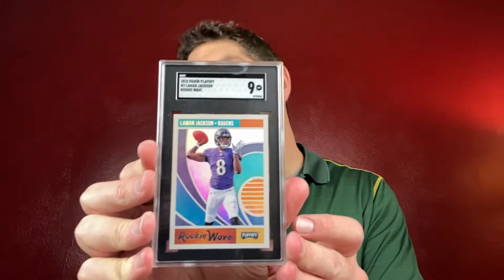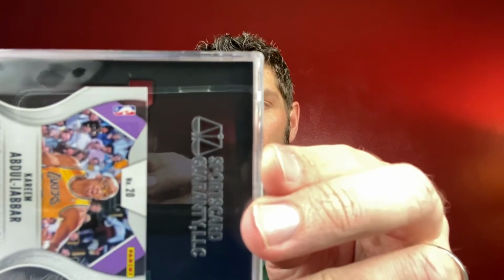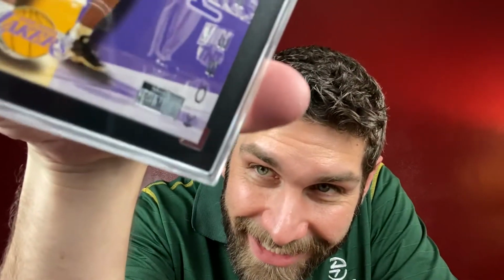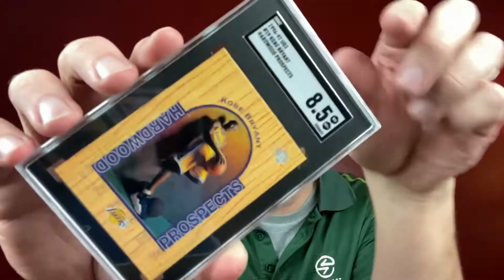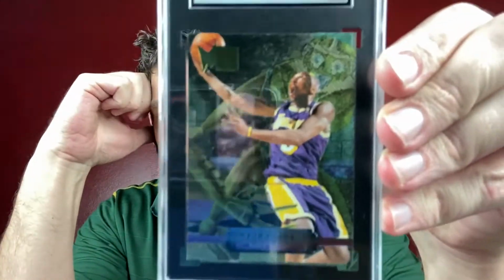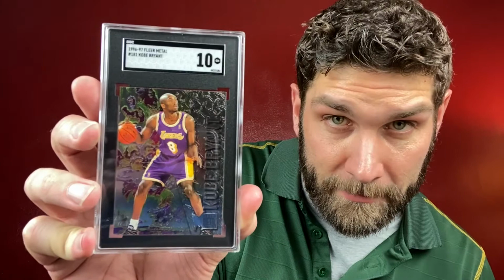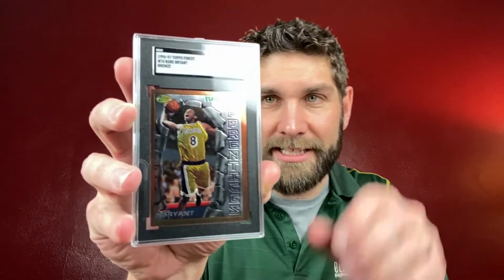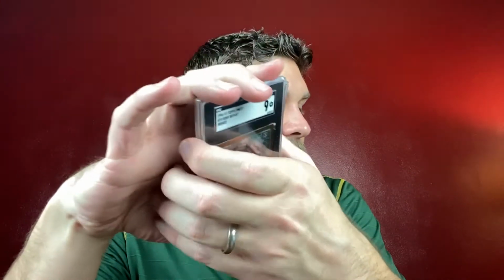24 Card SGC return Reveal LOTS OF KOBE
This is my 2nd graded batch of sports cards sent in to SGC. You'll see all the grades and hear why I think we got that grade.

@cardboardlegacy - Instagram
@cardLegacy - Twitter
CardboardLegacyStore on Ebay

We buy, sell and trade all years of cards.

A very special shout out to Sports Card Investor for motivation to make my own channel. I really enjoy his content so please go check out his channel and support him!